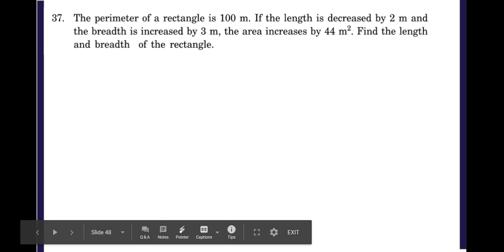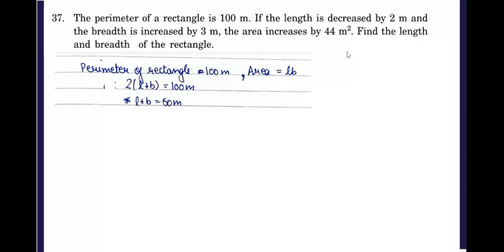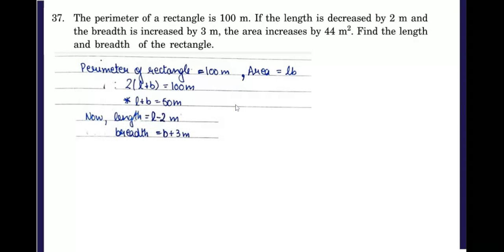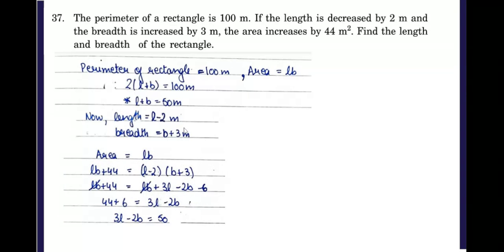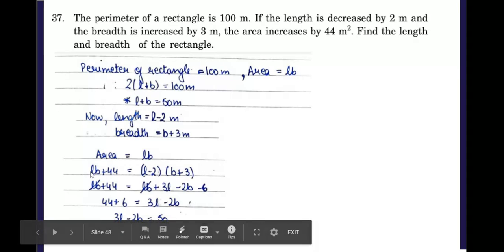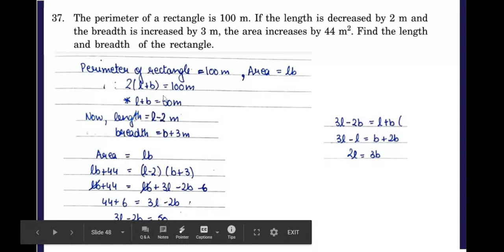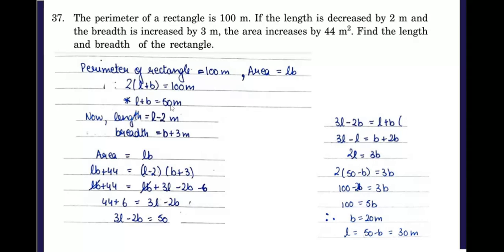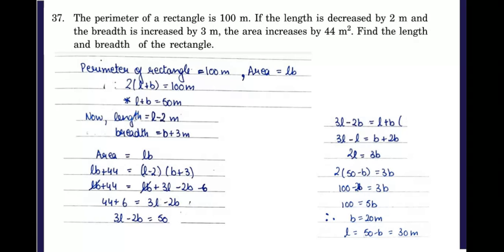The perimeter of a rectangle is 100 m. If the length is decreased by 2 m and the breadth .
The perimeter of a rectangle is 100 m. If the length is decreased by 2 m and the breadth is increased by 3m then the area is increased by...